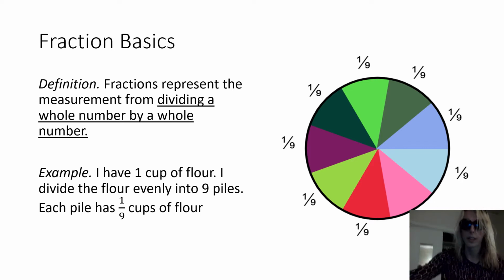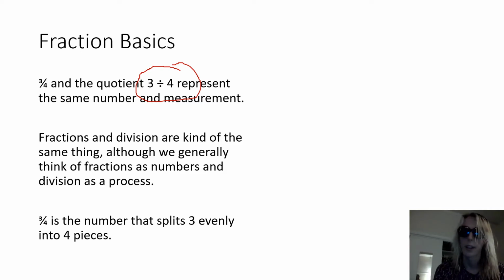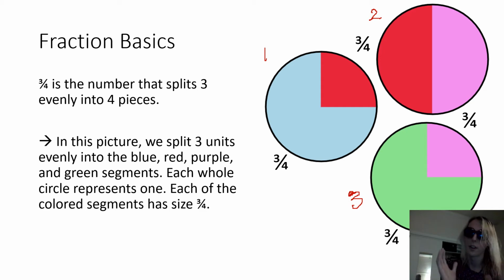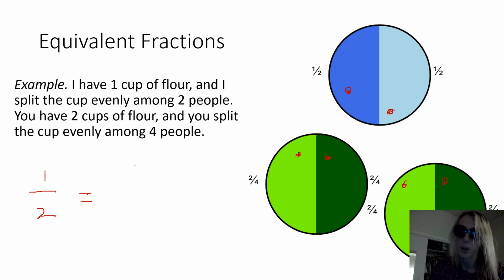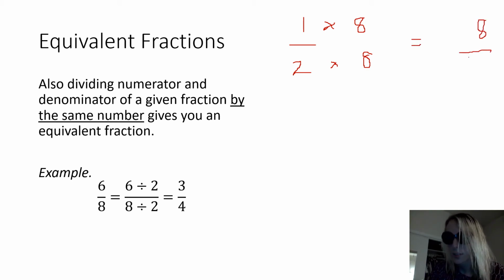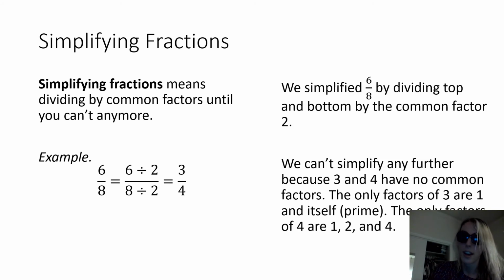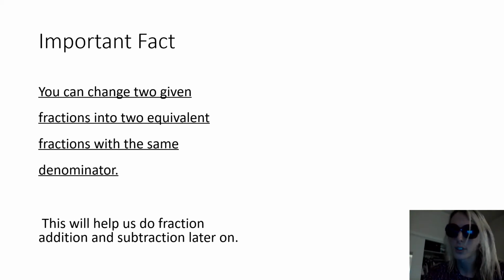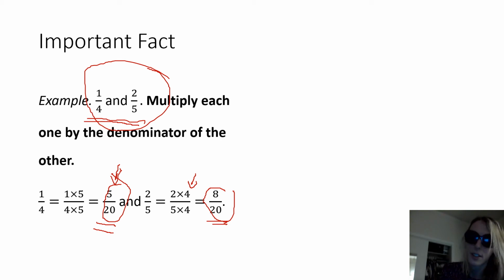Fractions #1 - Math 130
By Jane Davis :)